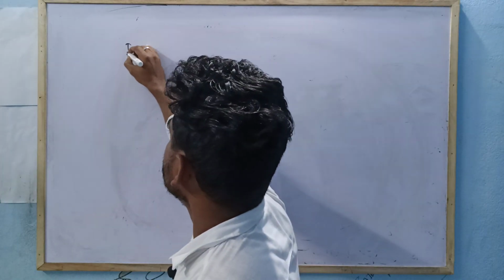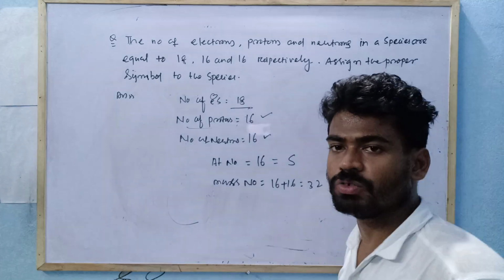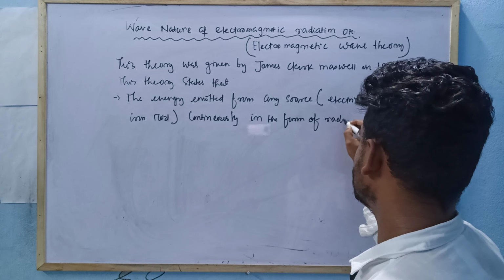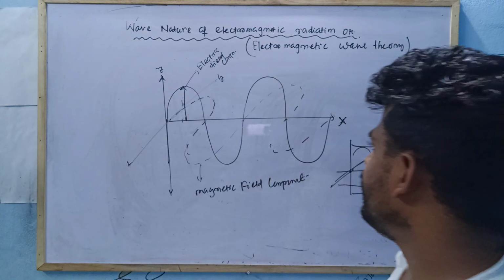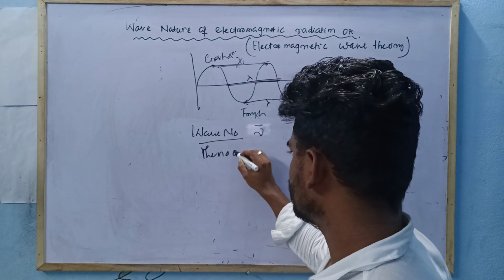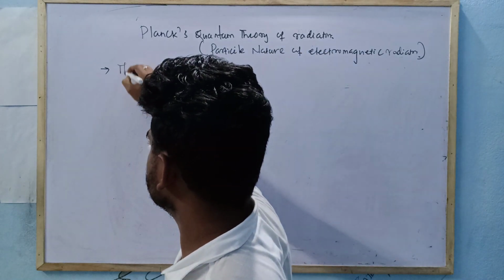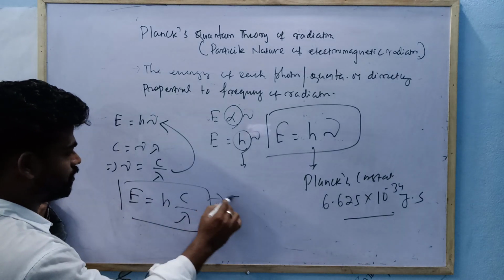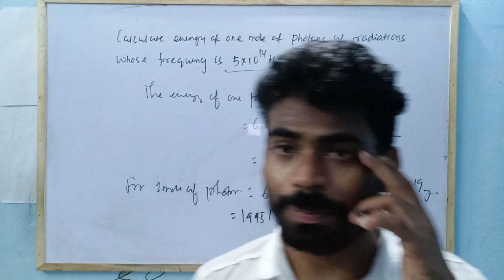Planck's quantum theory and electromagnetic radiation..